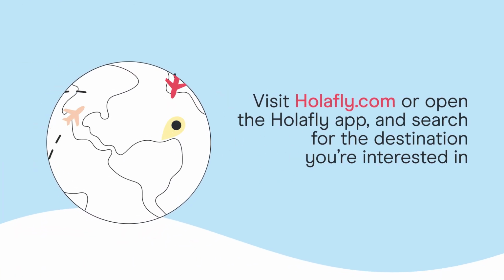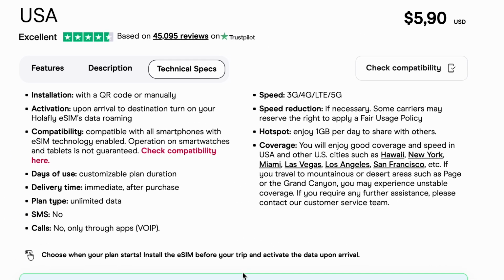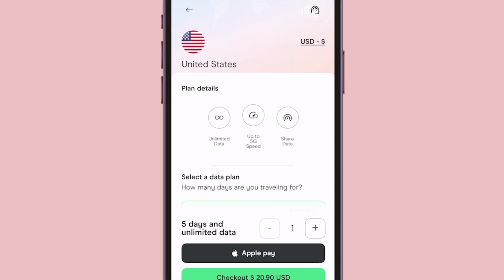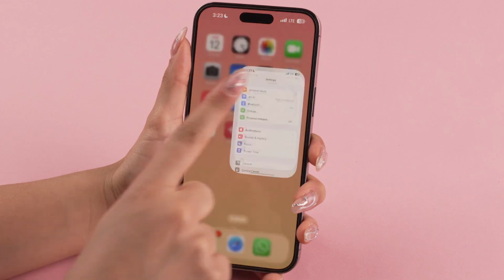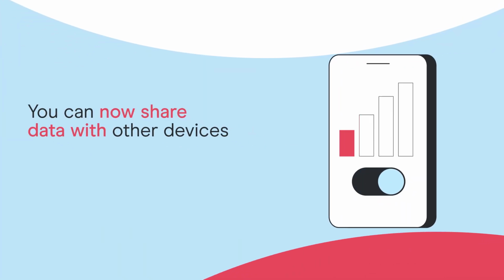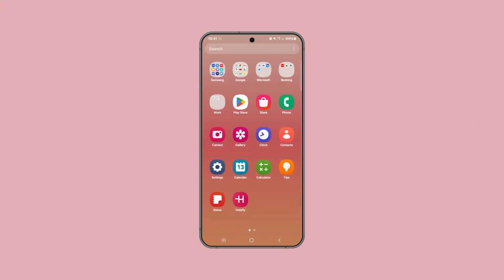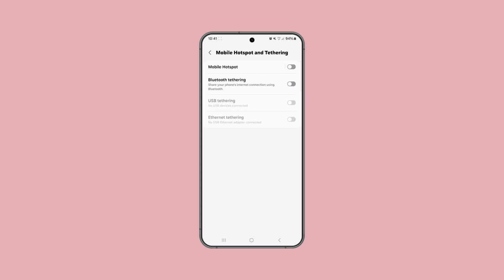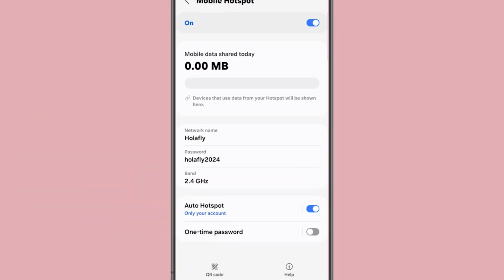Can I Share Mobile Data Using eSIM? | Holafly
Wondering if you can turn your eSIM into a hotspot and share mobile data with others? In this video, we explain how to make even more out of your travel with Holafly!

*Timestamps*
00:00 Can my eSIM activate hotspot?
00:33 How to share mobile data using eSIM?
00:40 How to activate hotspot on iOS
01:00 How to activate hotspot on Android

If you have any questions, we invite you to send a message to our WhatsApp